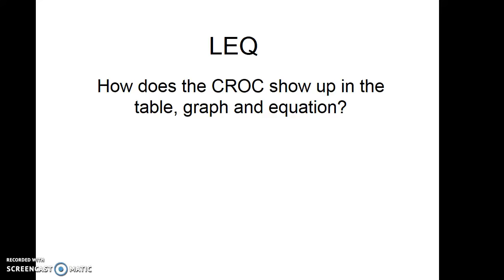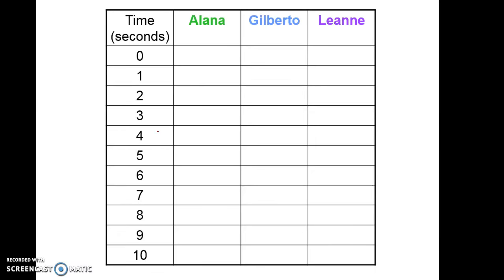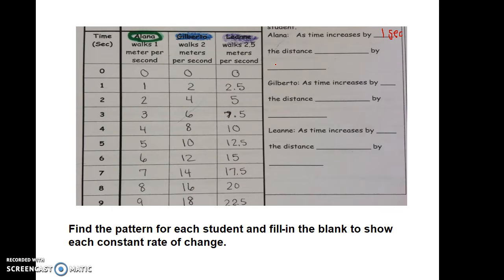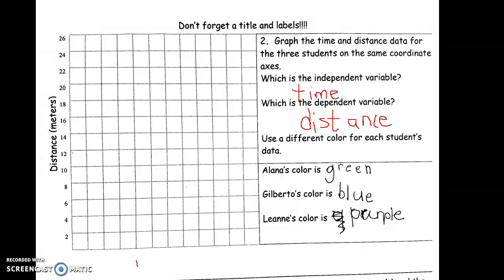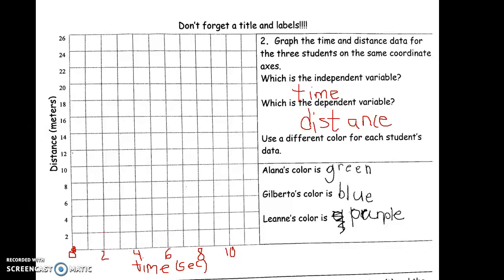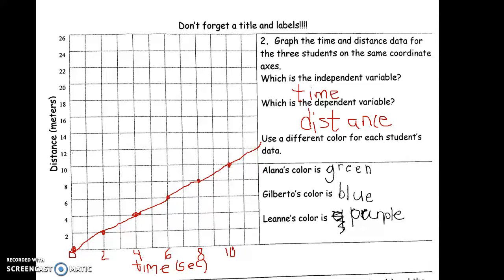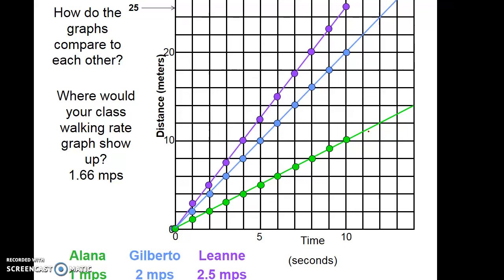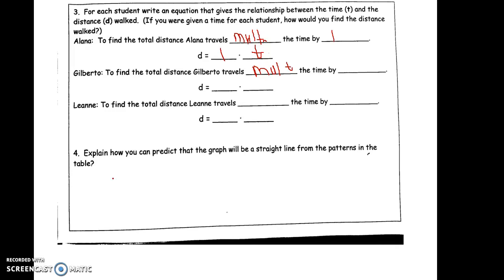MSA 1 2 part A